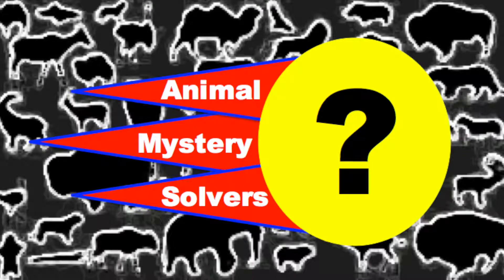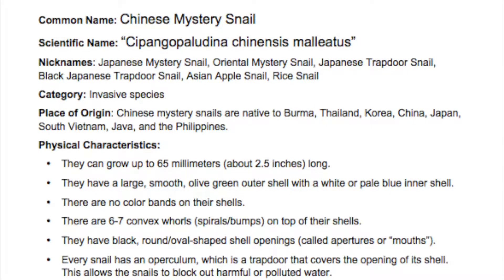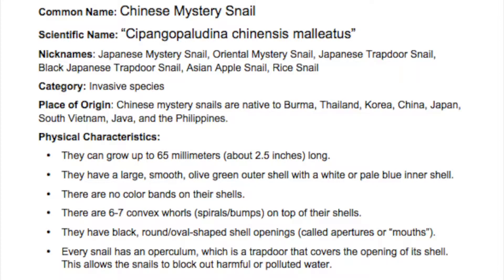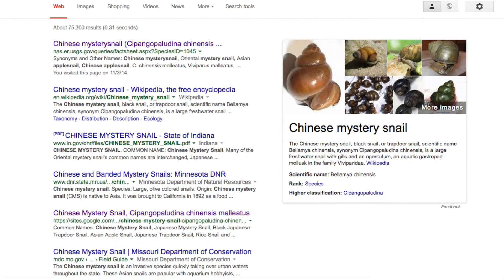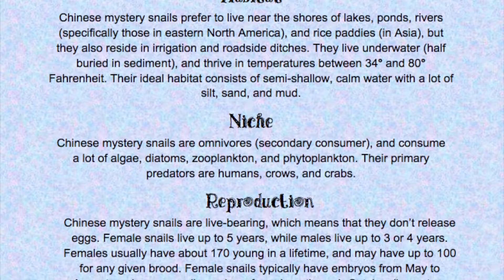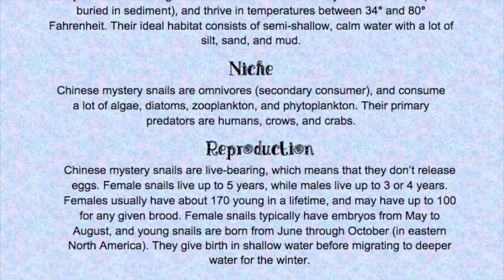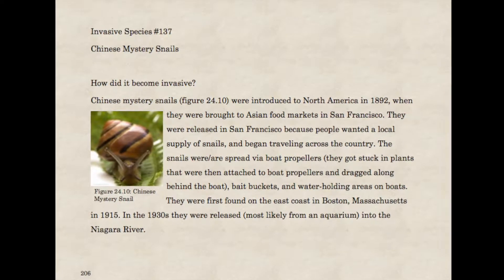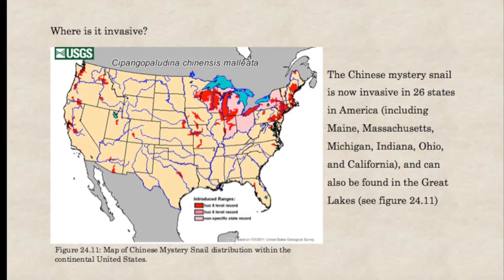Chinese Mystery Snail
This video is about the Chinese Mystery Snail, which is invasive to North America.

Emma Edmondson & Danielle Reames
APES, Zornow, block 2A